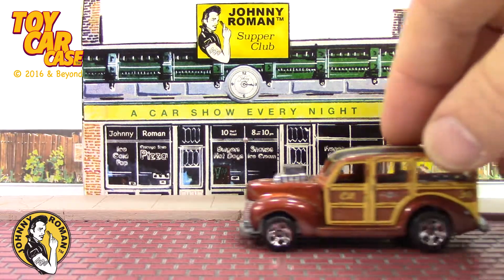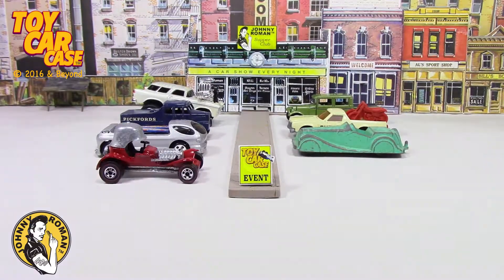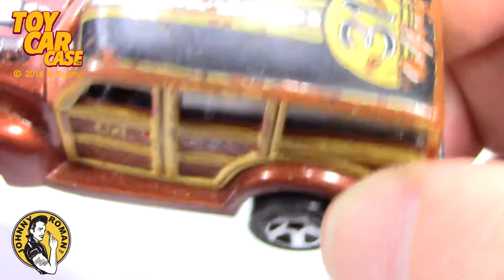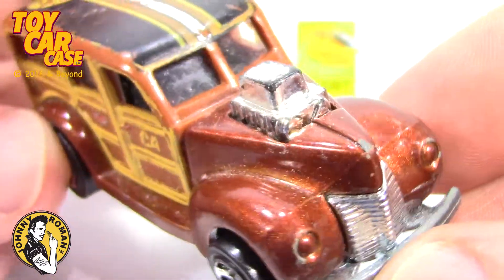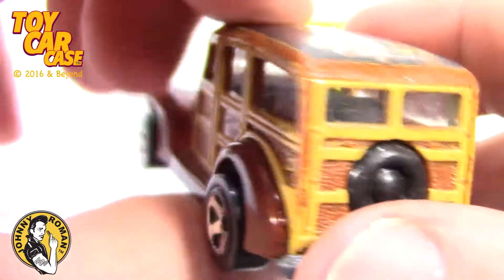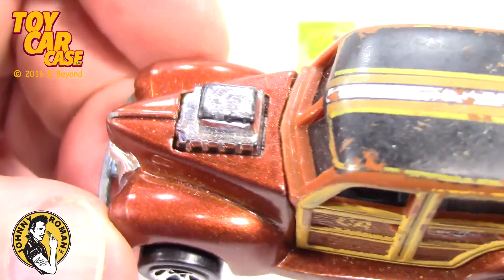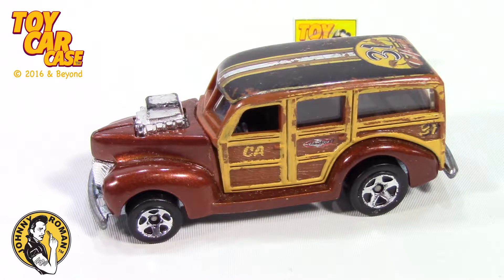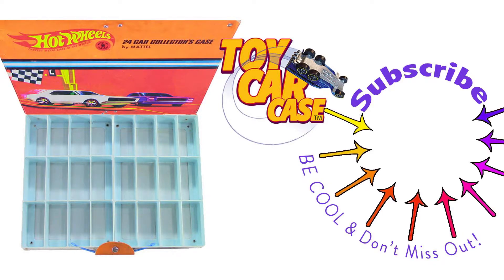Hot Wheels 1937 California Woody Wagon Brown Toy Car Case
Toy Car Case is looking at a Hot Wheels 1937 California Woody Wagon in Brown. It has a 31 California decal on the roof!  This one is very cool! This unique die cast is a true classic toy car that any diecast collector would want to see.